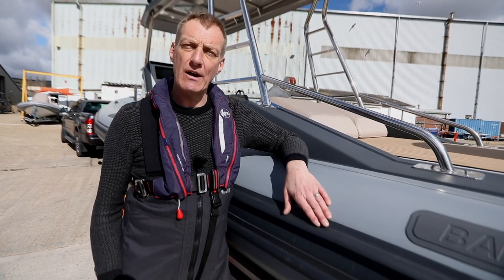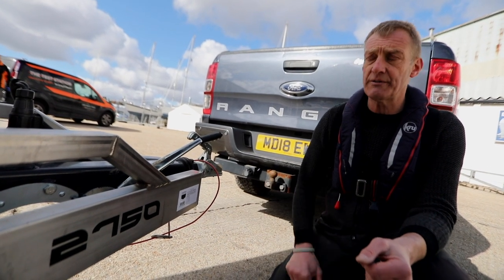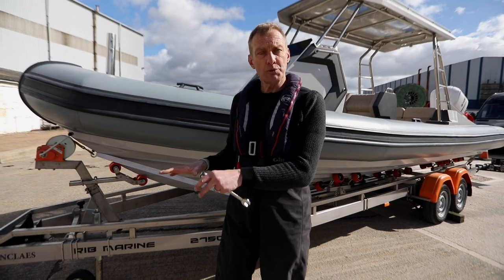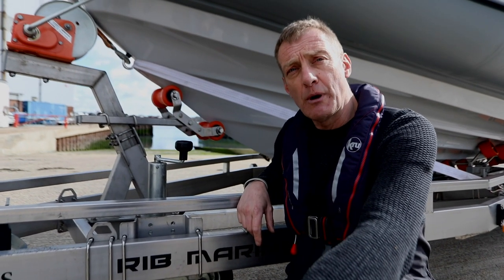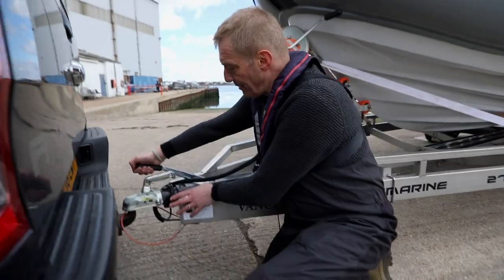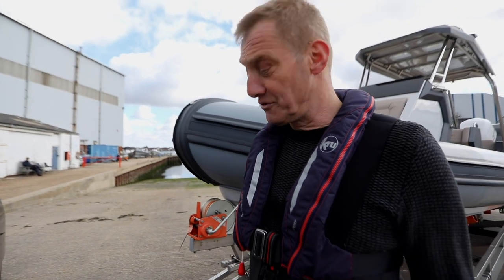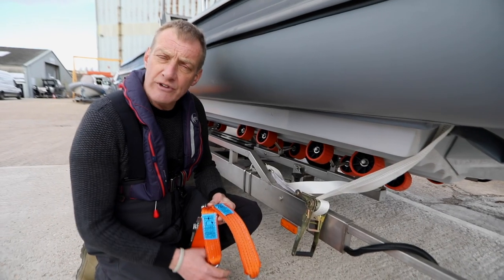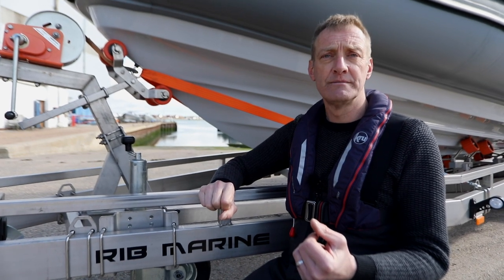How to set up a boat trailer for a smooth and safe journey | Motor Boat & Yachting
Keeping your boat on a towable road trailer allows you to explore destinations well away from your local boating area. It can also save you a small fortune on berthing fees provided you have somewhere sensible to store it. That just leaves the small matter of getting it to and from your chosen launch site. Our resident boating instructor Jon Mendez explains how to set up a boat trailer properly...